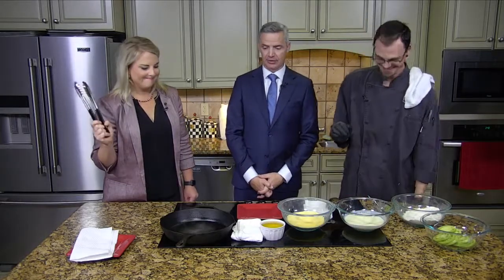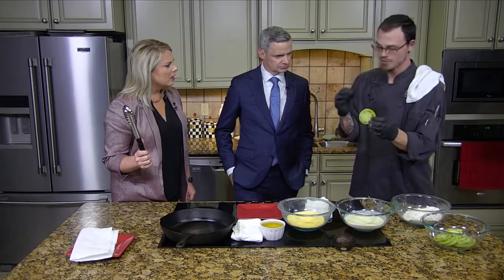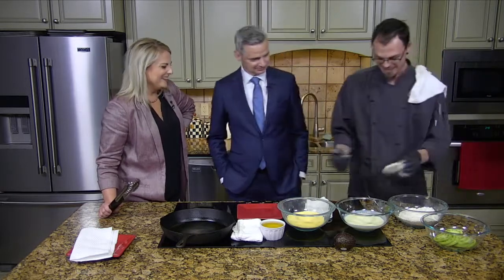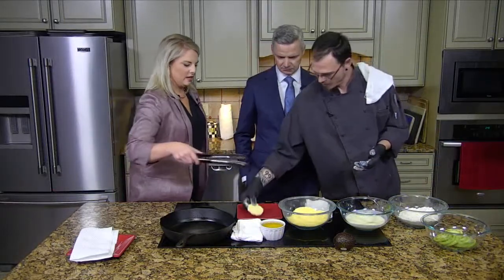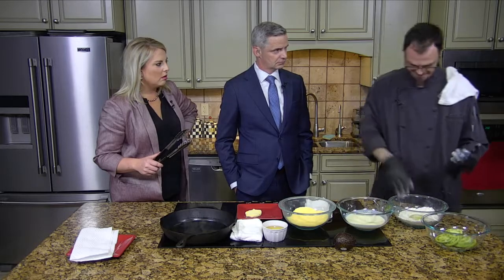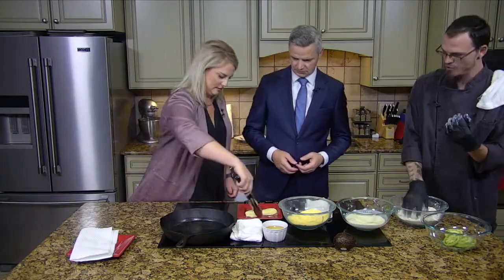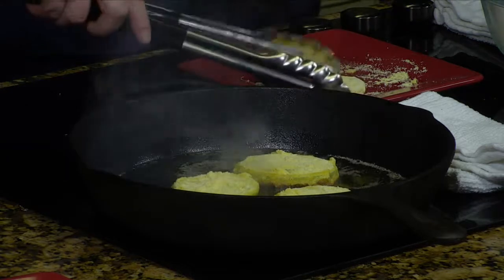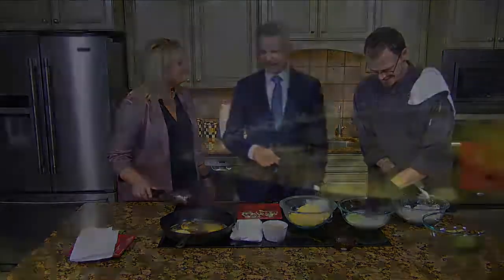Coleman's Fried Green Tomatoes with Avocado Spread 1